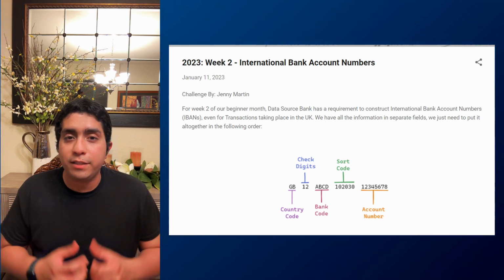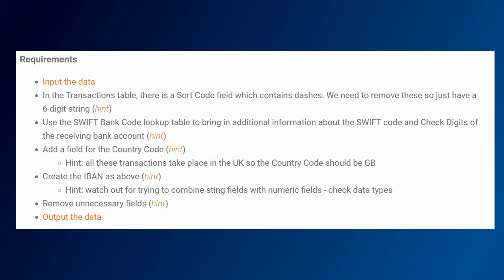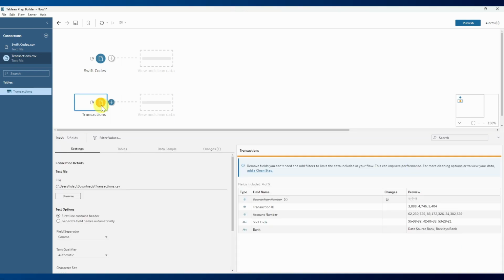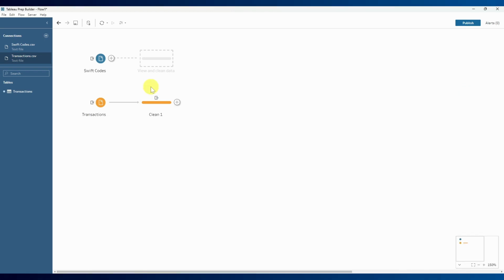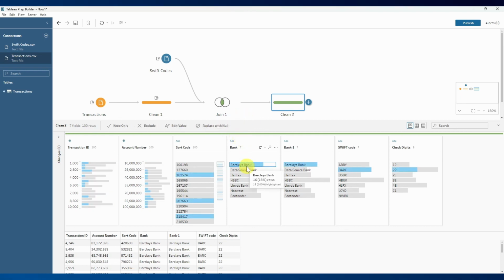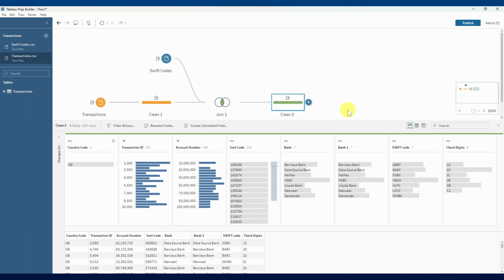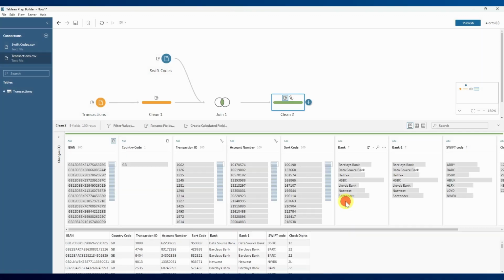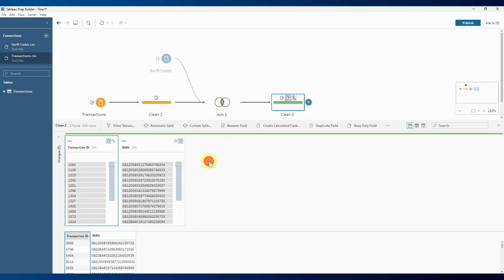Data Preparation/Tableau Prep Practice | DataWithLuis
Data Preparation/Cleaning is a must-have skill for data analysts or individuals wanting to break into data analytics.

datapreppin.com is a great way to practice these skills.

• Amazon Store: